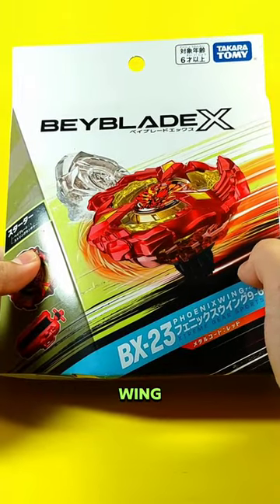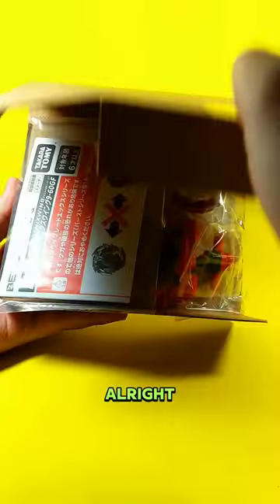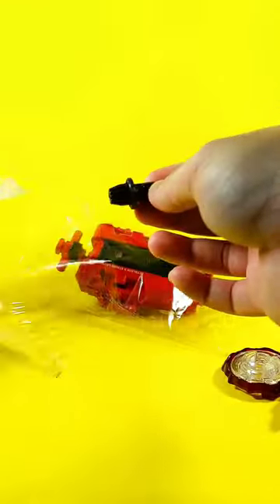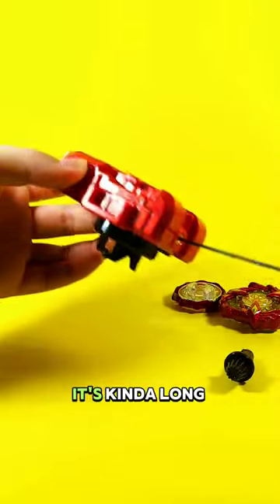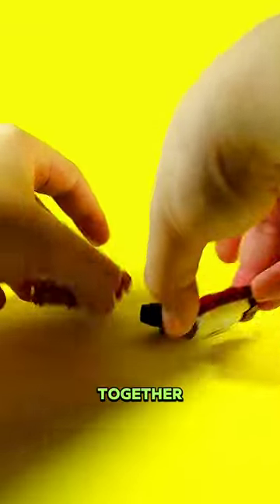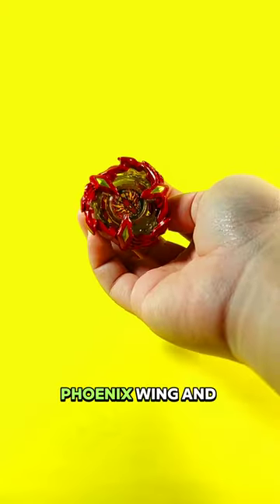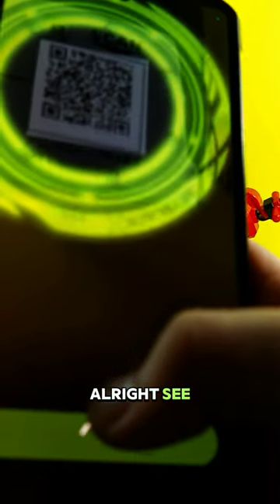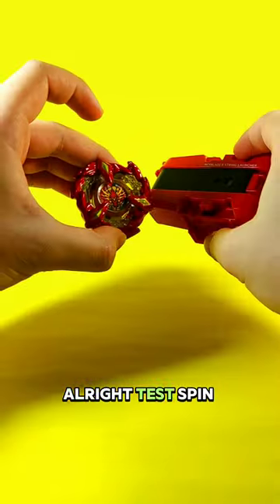Unboxing PHOENIX WING | Beyblade X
PHOENIX WING 9-60GF